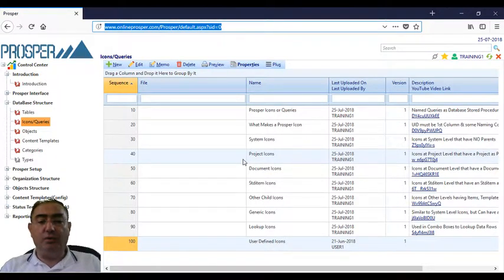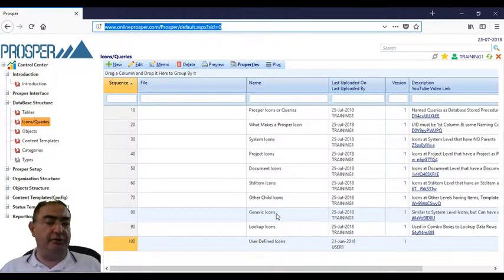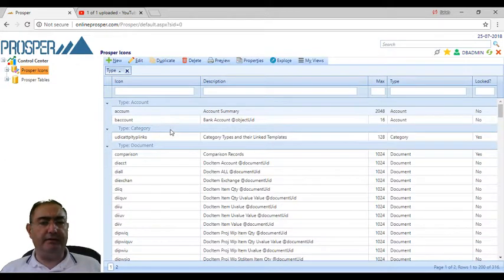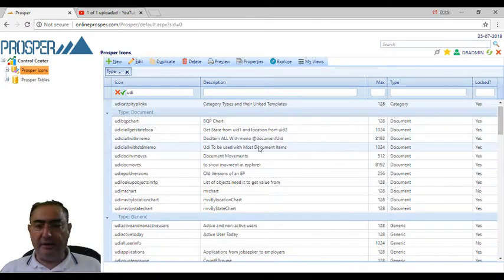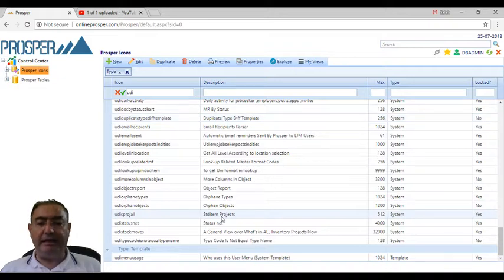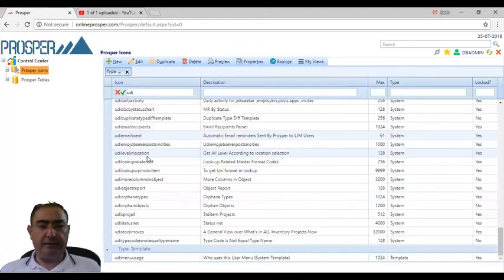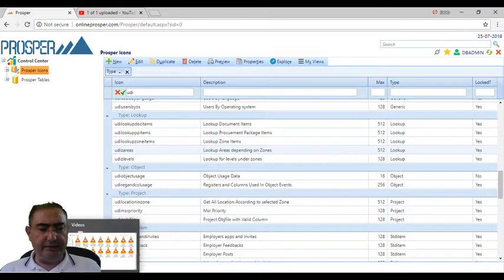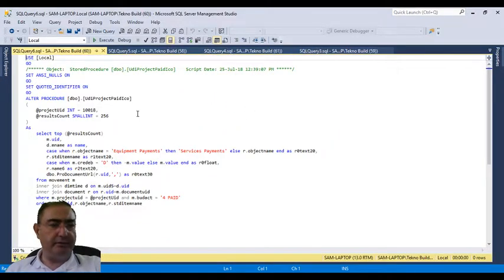Database Structure Icons User Defined Icons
Icons on All Levels defined by the User (or Configurator)